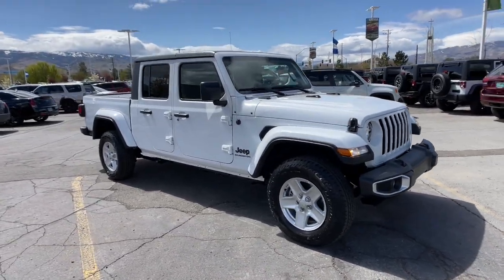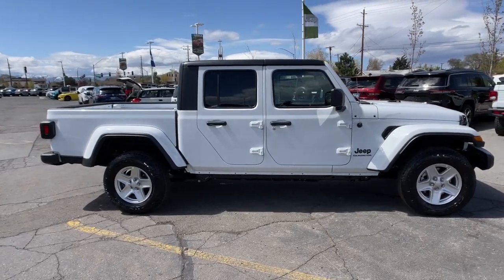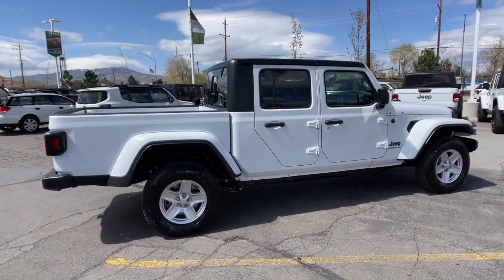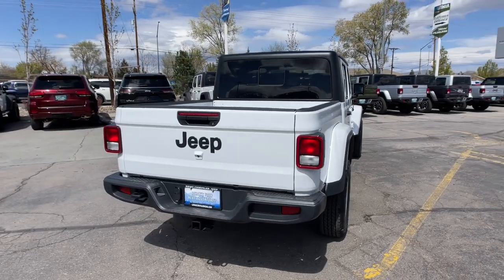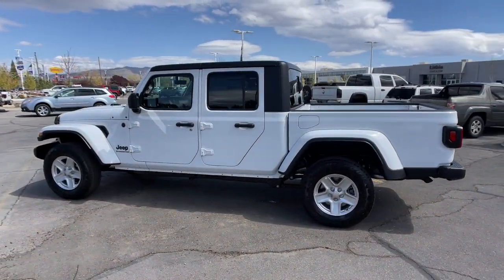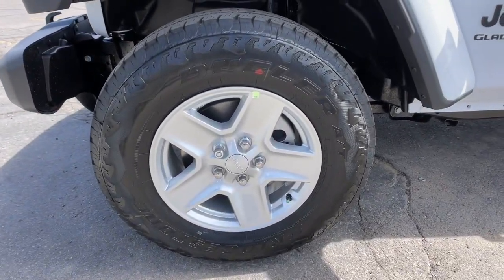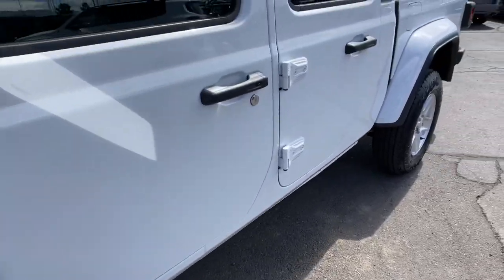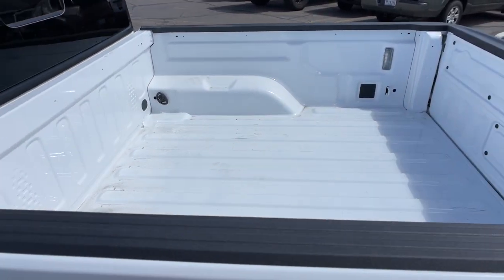2022 Jeep Gladiator Reno, Carson City, Northern Nevada, Sacramento, Elko, NV NL122516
Bright White Clear Coat New 2022 Jeep Gladiator available in Reno, Nevada at Lithia Chrysler Jeep of Reno. Servicing the Carson City, Northern Nevada, Sacramento, Elko, NV area.
2022 Jeep Gladiator Sport S 4x4 - Stock#: NL122516 - VIN#: 1C6JJTAG2NL122516

NAV Smart Device Integration Brake Actuated Limited Slip Differential iPod/MP3 Input 4x4 Alloy Wheels ENGINE: 3.6L V6 24V VVT UPG I W/ESS. Sport S trim Bright White Clear Coat exterior. EPA 22 MPG Hwy/17 MPG City! SEE MORE! KEY FEATURES INCLUDE: 4x4 iPod/MP3 Input Aluminum Wheels Brake Actuated Limited Slip Differential Smart Device Integration Privacy Glass Child Safety Locks Steering Wheel Controls Rollover Protection System Electronic Stability Control. OPTION PACKAGES: QUICK ORDER PACKAGE 24S SPORT S Engine: 3.6L V6 24V VVT UPG I w/ESS Transmission: 8-Speed Automatic (850RE) Speed Sensitive Power Locks Automatic Headlamps Leather Wrapped Steering Wheel Molded in Color Bumper w/Accent Color Body Color Fender Flares (2-Piece) Front 1-Touch Down Power Windows Sport S Power Heated Mirrors Daytime Running Lamp System Security Alarm Power Tailgate Lock Remote Keyless Entry Sun Visors w/Illuminated Vanity Mirrors 8.4 RADIO & PREMIUM AUDIO GROUP Off-Road Info Pages SiriusXM Traffic Plus Alpine Premium Audio System 220 Amp Alternator SiriusXM Satellite Radio SiriusXM Radio Service 400W Inverter HD Radio Radio: Uconnect 4C Nav w/8.4 Display Rear View Auto Dim Mirror Air Conditioning w/Auto Temp Control Console Bin Task Light 1-Year SiriusXM Guardian Trial 5-Year SiriusXM Travel Link Service GPS Navigation 5-Year SiriusXM Traffic Service SiriusXM Travel Link Emergency/Assistance Call Media Hub w/2 Charge Only USBs 115V Auxiliary Power Outlet 8.4 Touchscreen Display TRANSMISSION: 8-SPEED AUTOMATIC (850RE) GPEC 5 Engine Controller Tip Start Transmission Skid Plate Selec-Speed Control MAX TOW PACKAGE W/4.10 AXLE RATIO Dana M210 Wide Front Axle Anti-Spin Differential Rear Axle Heavy Duty Engine Cooling Price does not include $499 Dealer Doc fee taxes and license fees. Price contains all applicable dealer incentives and non-limited factory rebates. You may qualify for additional rebates; see dealer for details.